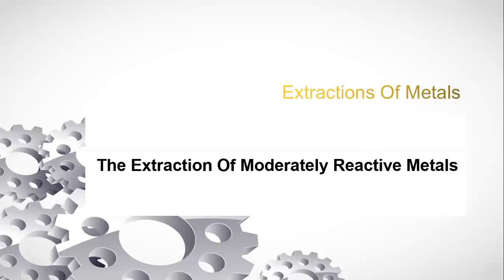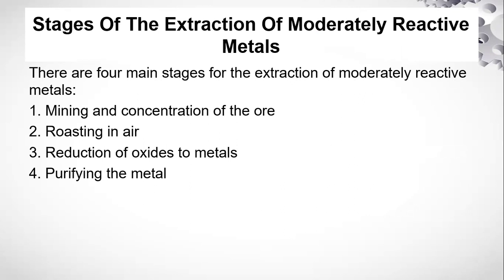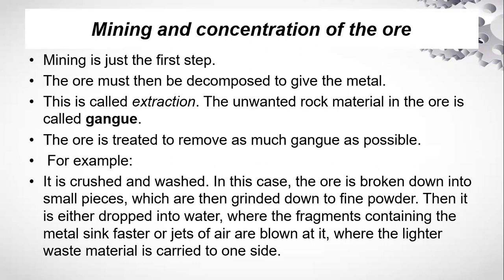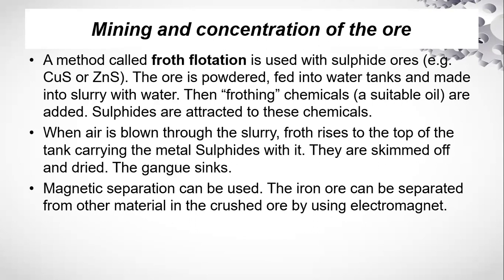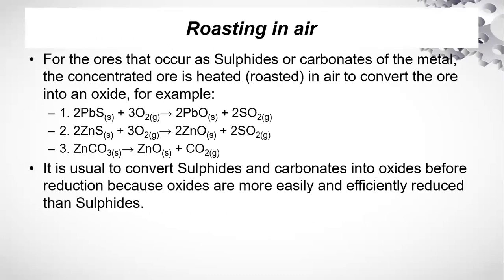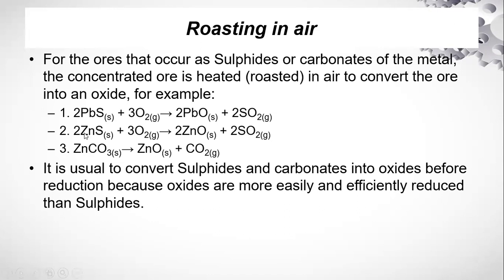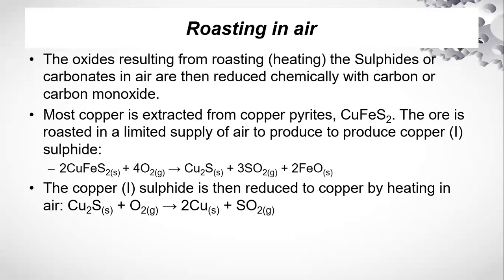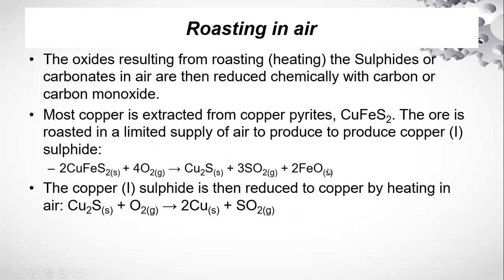The Extraction Of Moderately Reactive Metals | Stages Of Extraction |Mining & Roasting In Air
There are four main stages for the extraction of moderately reactive metals:
1. Mining and concentration of the ore
2. Roasting in air
3. Reduction of oxides to metals
4. Purifying the metal
In this video, I talk about the two stages : mining and the concentration of the ore & roasting in air.